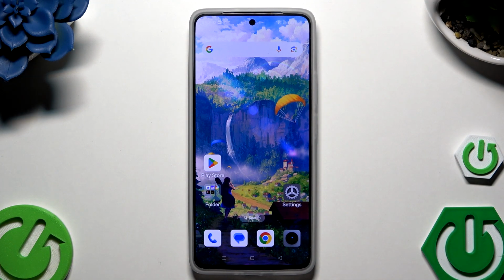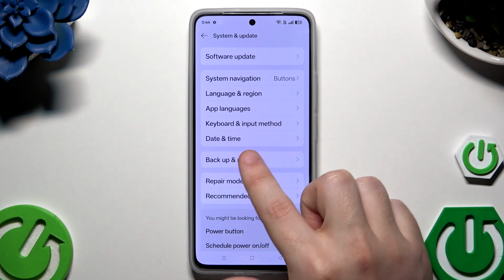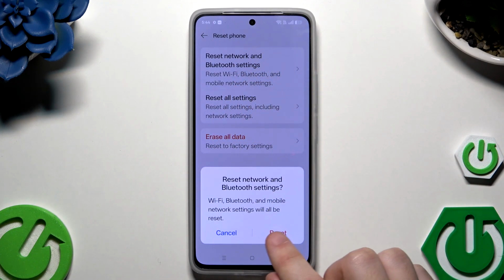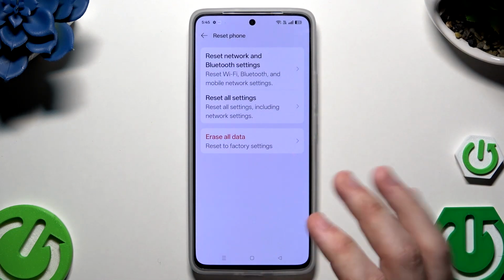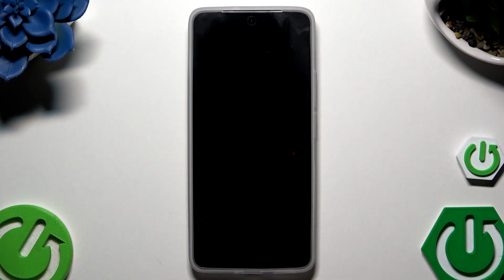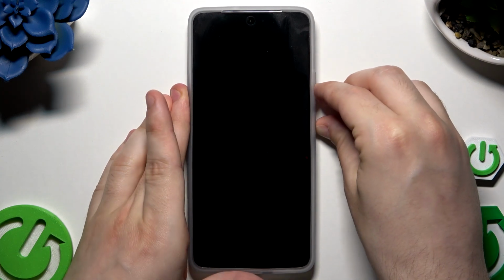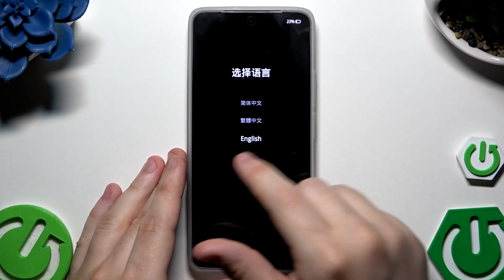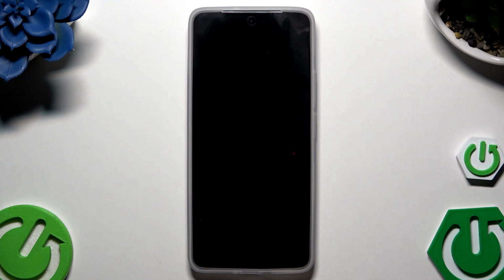How to Reset Realme 14T to Factory Settings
In this tutorial, we'll show you how to perform a factory reset on your Realme 14T. Whether you want to erase all data for selling your phone or fix issues, this step-by-step guide will help you reset your phone to its originial settings.

How to wipe all data on Realme 14T? What happens when you reset Realme 14T? How to factory reset Realme 14T?